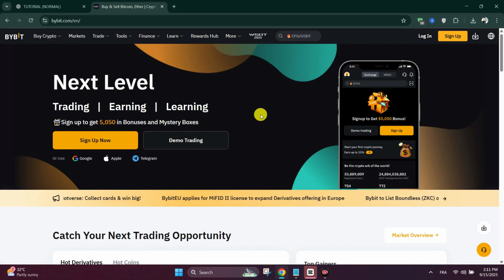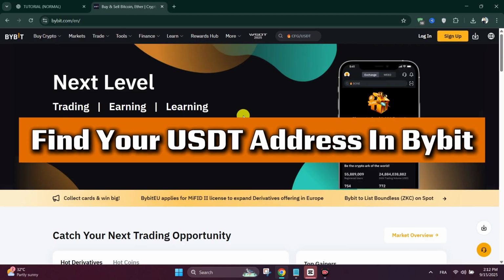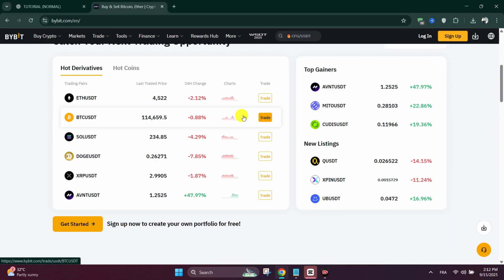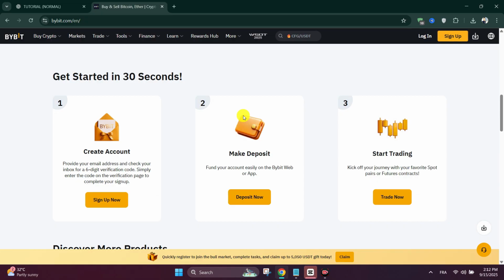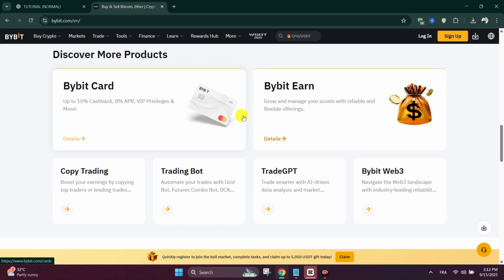How to Find Your USDT Address in Bybit | Step by Step Tutorial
Learn how to find your USDT deposit address in Bybit with this easy step-by-step guide. In this tutorial, I’ll show you how to navigate the Bybit app or website, select the right network (ERC20, TRC20, or others), copy your USDT wallet address, and use it to deposit funds safely.

Bybit supports multiple networks for USDT deposits, so it’s important to choose the correct one when transferring from another exchange or wallet. This guide will help beginners and advanced users avoid mistakes, save on fees, and ensure smooth transactions.

Whether you’re moving USDT into Bybit for trading, investing, or futures, this tutorial will show you exactly where to find your Bybit USDT wallet address.